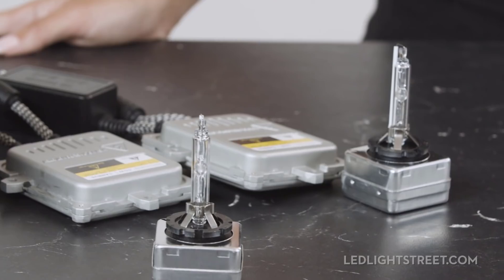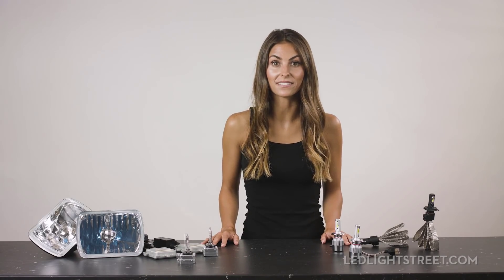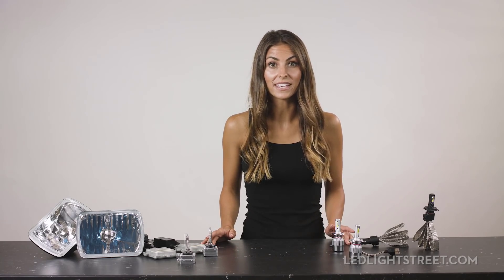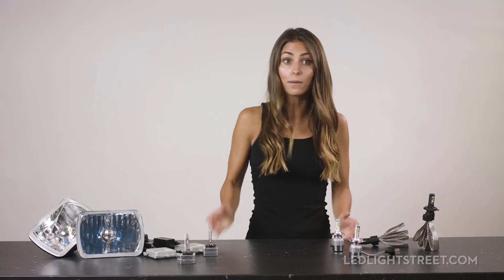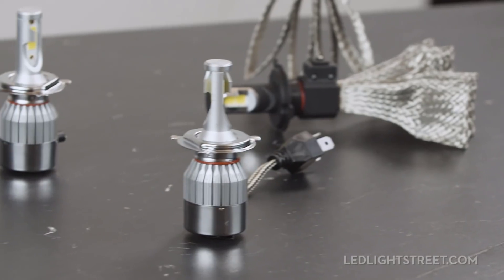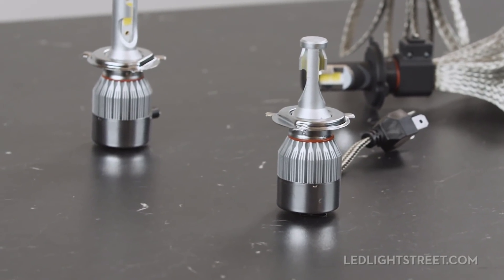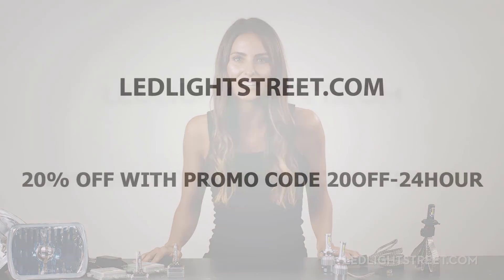HID vs LED Headlight Bulbs - Which One Is Best For You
HID vs LED headlight bulbs.  Find out which one is brighter, which one last longer, which one works best in your vehicle.  Once you know whether you want to go with LED or Xenon HID's then head over to get easily find the right conversion kit for your vehicle.